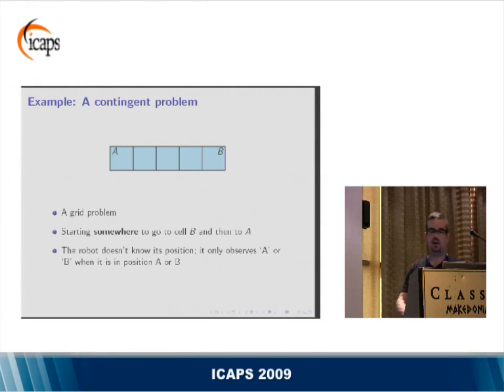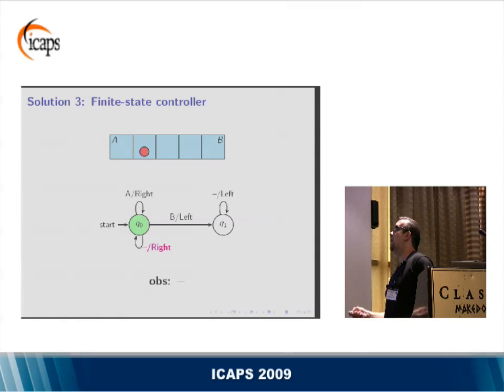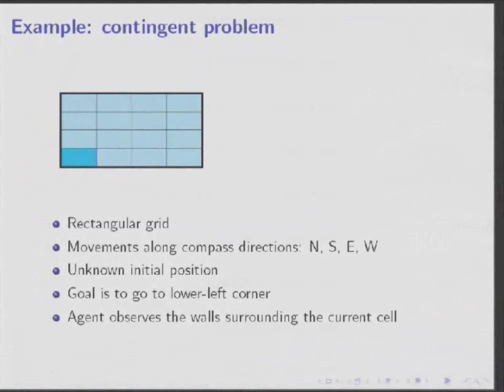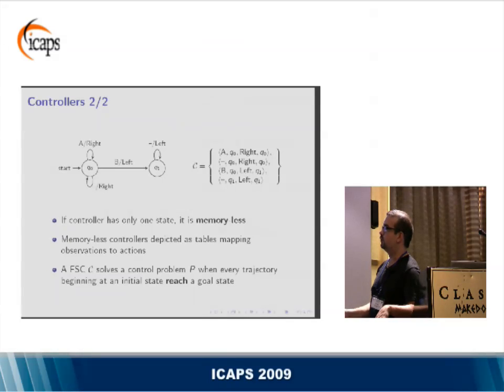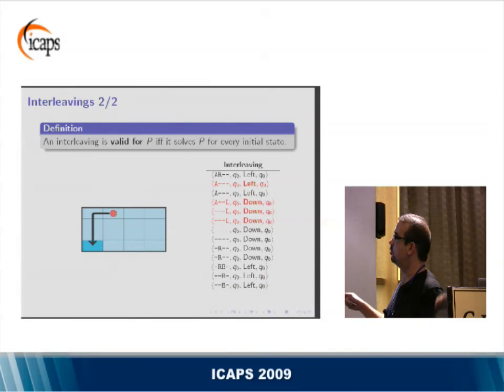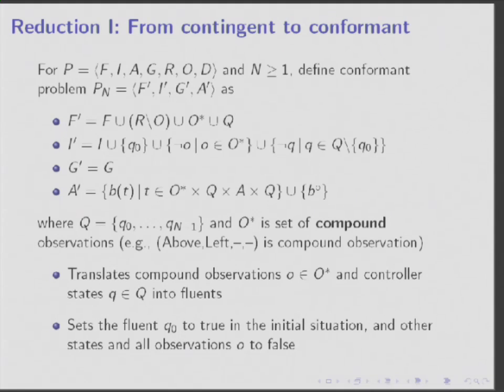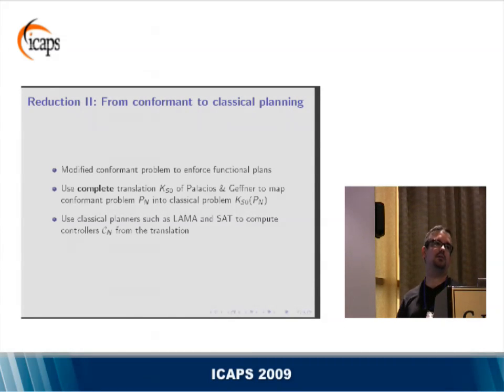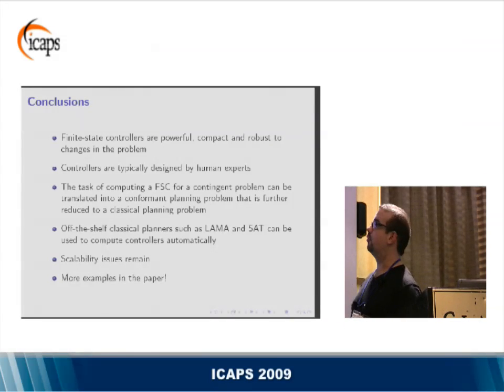Automatic Derivation of Memoryless Policies and Finite-State Controllers using Classical Planners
A conference talk from ICAPS 2009, given by Blai Bonet.